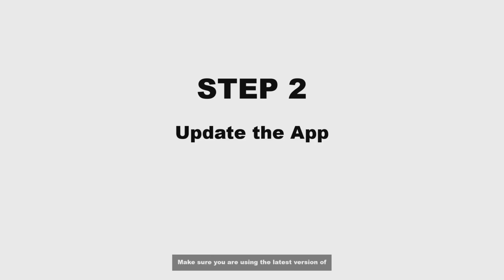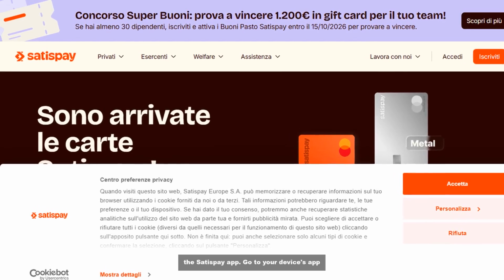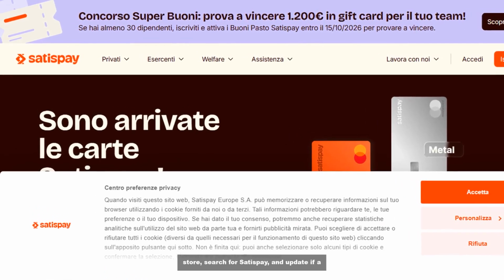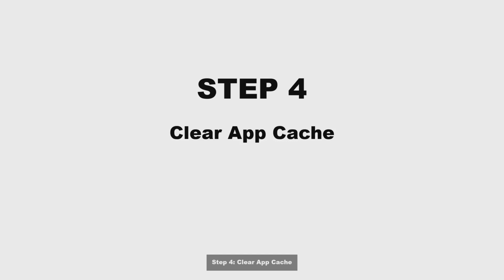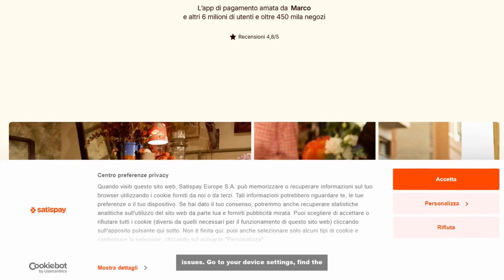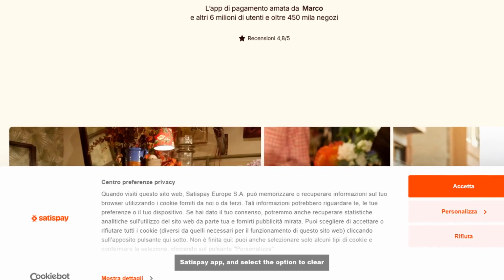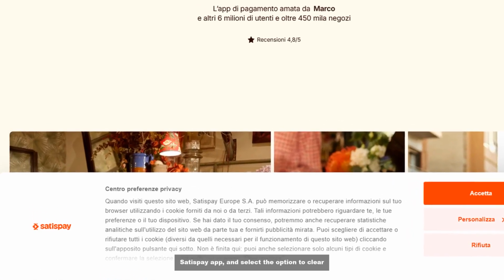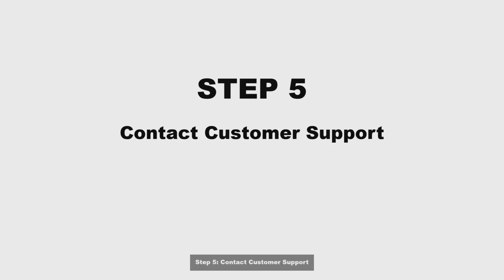How To Resolve Login Issues On Satispay 2026 (QUICK FIX)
In this video, we will show you how to resolve login issues on Satispay 2026 (QUICK FIX). If you're facing problems accessing your Satispay account, we've got the solutions you need.